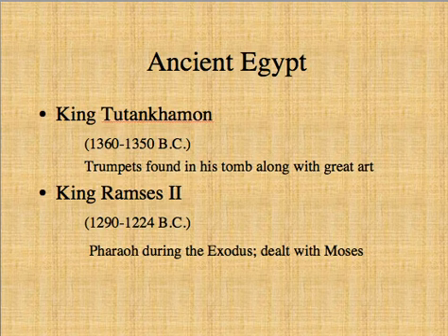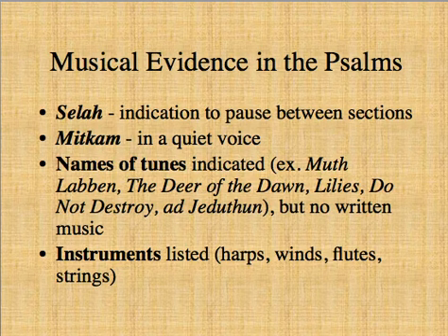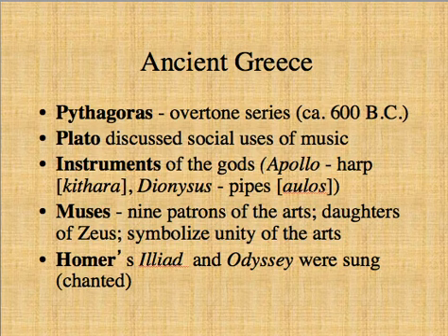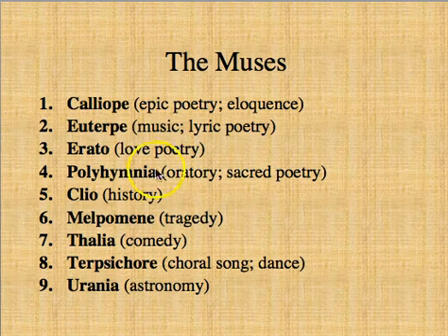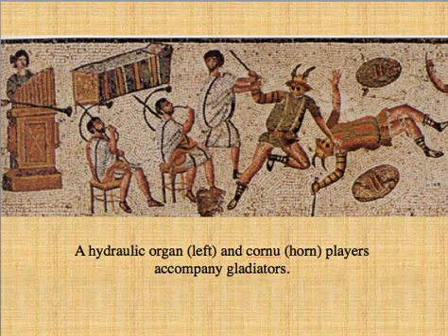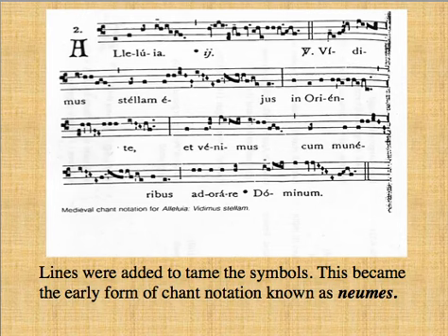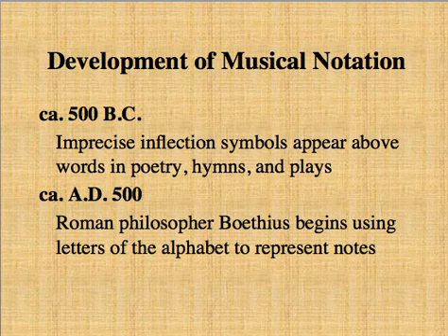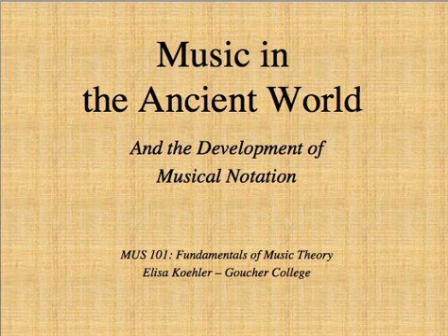MUS101: Ancient Music Notation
This video covers the basics of music in Ancient Egypt, Greece, Israel, and Rome along with how music was written down before the development of western musical notation.